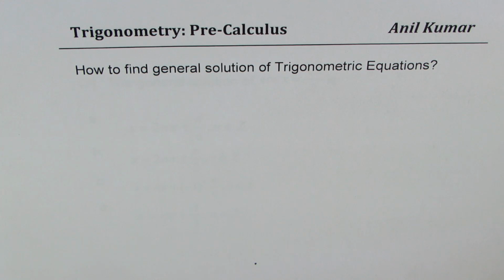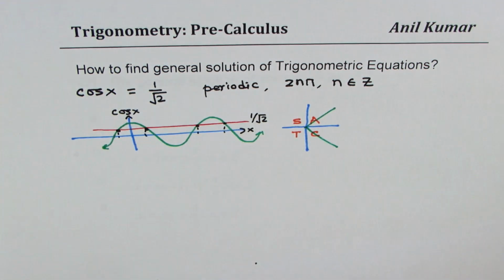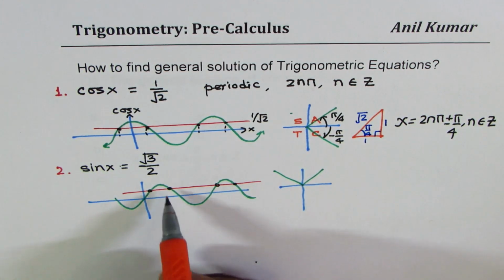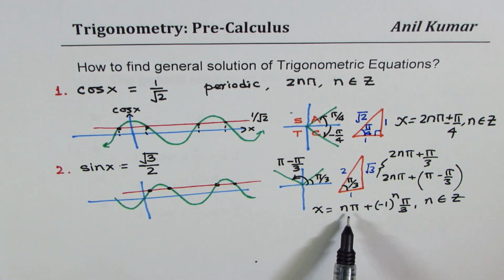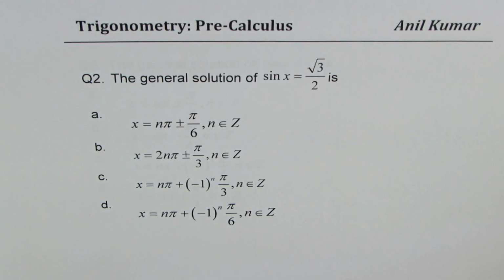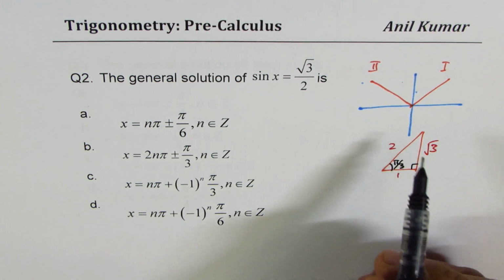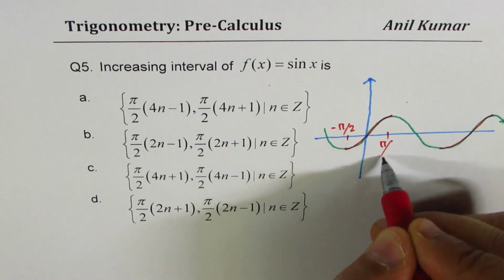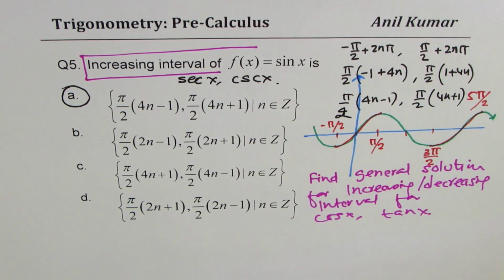How to write general solution of Trigonometric Equations - EDEXCEL - GCSE - SAT